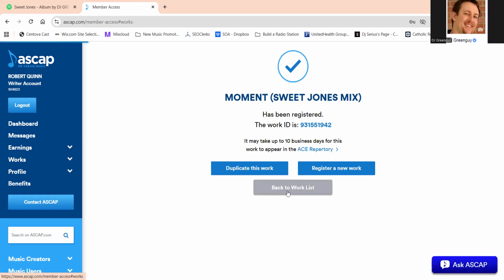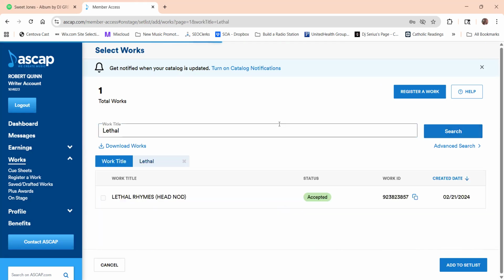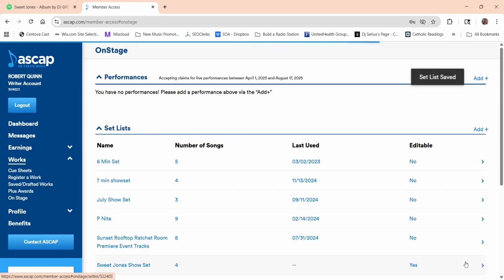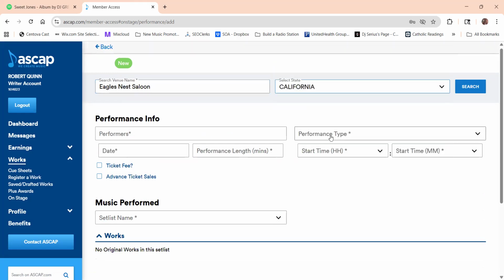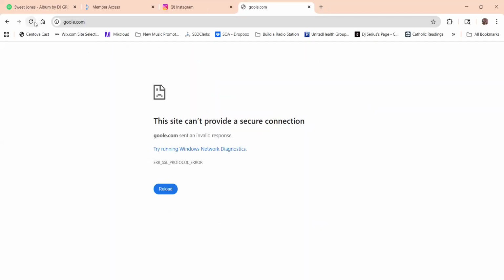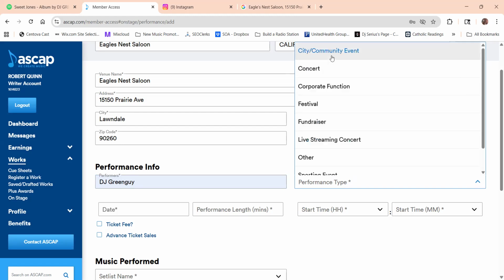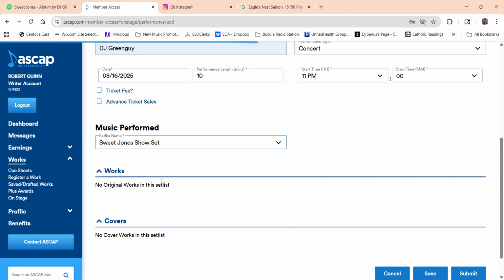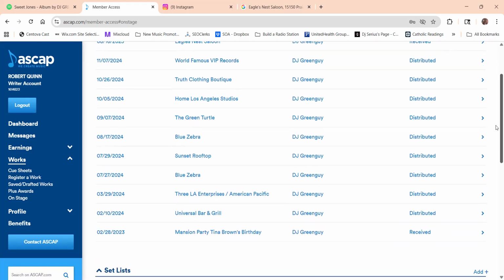How to register your showset and performance on ASCAP on stage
Here's a step by step guide to getting your performance money from ASCAP.
I support other independent artists, it's all love.